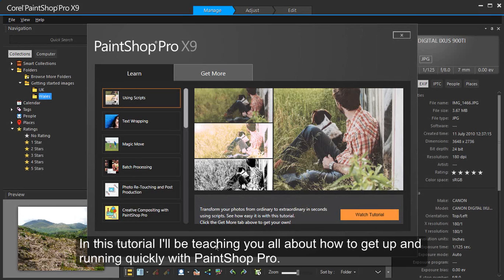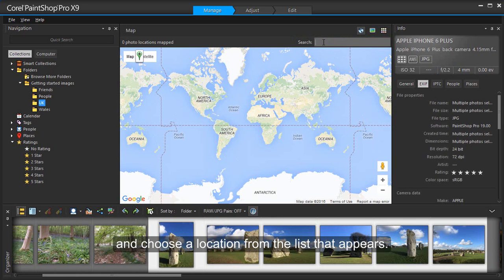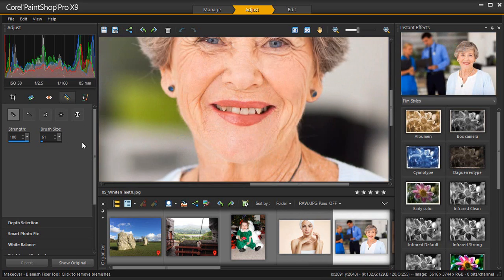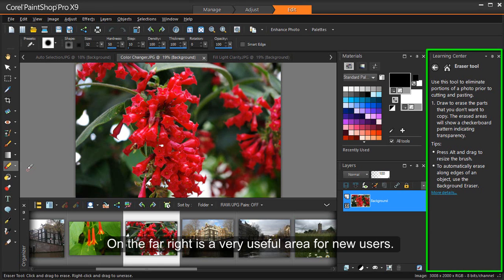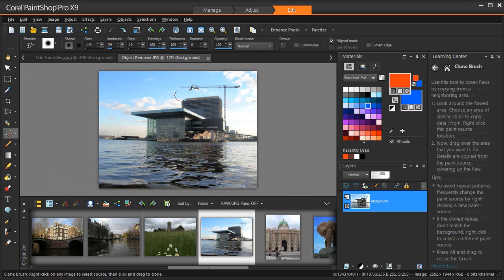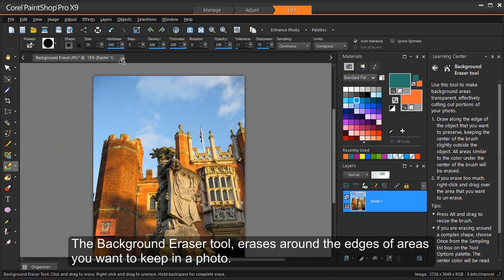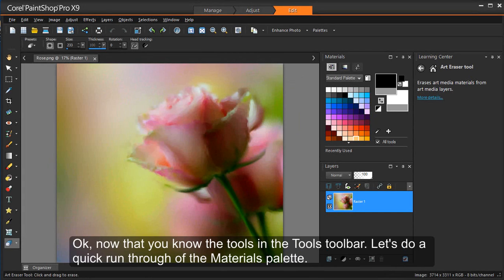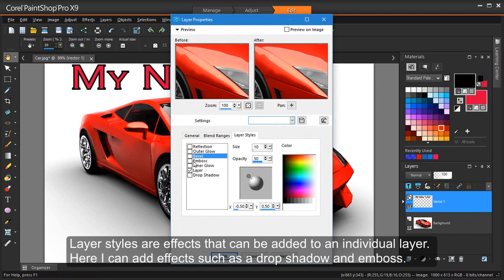Getting Started with PaintShop Pro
Learn the ins and outs of PaintShop Pro X9, with a comprehensive intro to it's 3 workspaces: Manage, Adjust and Edit, and the key features of each. Watch this tutorial to master the basics of PaintShop Pro in no time, and with confidence.